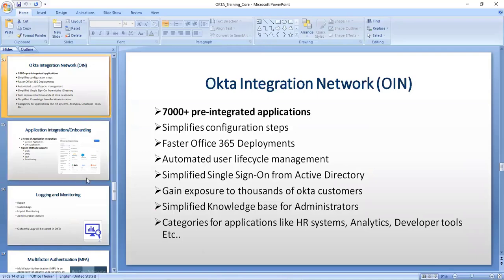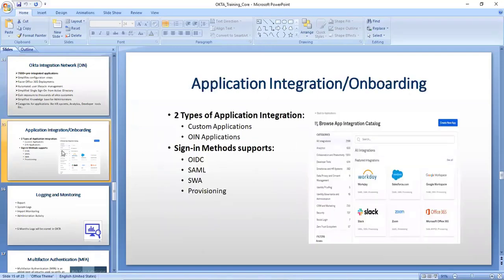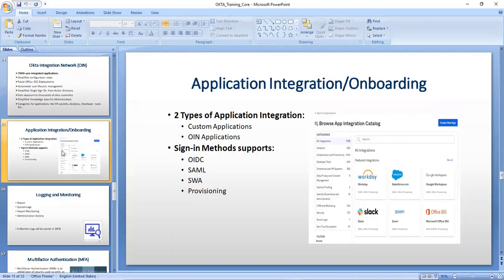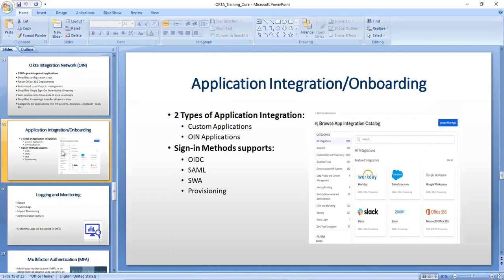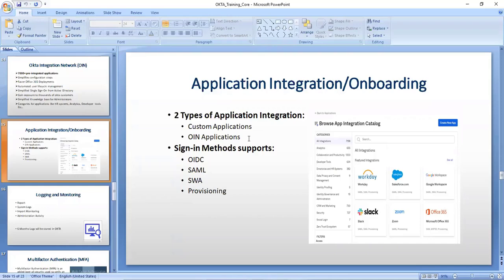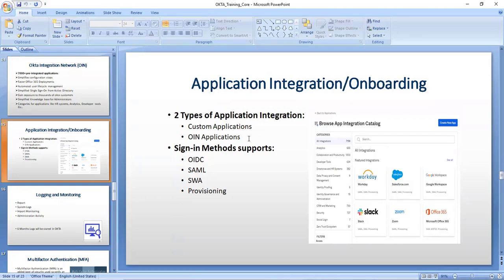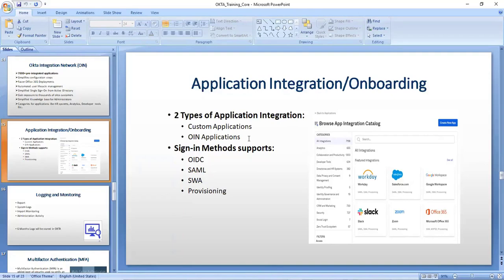Okta Integration basics | Okta Integration Essentials | Okta Tutorial For Beginners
Okta Tutorial For Beginners Masters Program. Get registered now! cloudfoundation.com

Here are the main concepts covered in this video:
Ok, let's start with the application integration or on-boarding process. Before integrating or onboarding an application with Okta for single sign-on, the first thing you need to understand is whether the application is available in Okta's integration network or if it's a custom application. To identify an Okta integration network application, ask the app team about the application's purpose and whether it's cloud-based or hosted on-premises. For custom applications, ask about the protocol used and whether it holds any sensitive data. Next, check if the application is available in the Okta integration network, and if it's not, create a custom application integration. There are different types of application integrations available, including custom applications that are not available in any cloud or open-source platforms, and applications supported by the OpenID Connect (OIDC) protocol. Finally, learn how the okta SSO works and get an overview of the Sign-On process, and how it's different from the legacy SSO model.

Key Benefits:
Real-time Projects
Instructor-Led Training for Accelerated Learning
24*7 Technical Support

Skills you will learn:
Okta Onboarding for Single Sign-On : Integration vs Onboarding with Okta : Identifying Okta Integration Network Applications : Custom Application Integration with Okta : Okta Integration: Cloud vs On-Premise : The Importance of Understanding Application Integration Protocols in Okta : Protecting Sensitive Data with Multi-Factor Authentication in Okta : Onboarding an Application to Okta : Overview of Single Sign-On with Okta : Custom App Integration in Okta